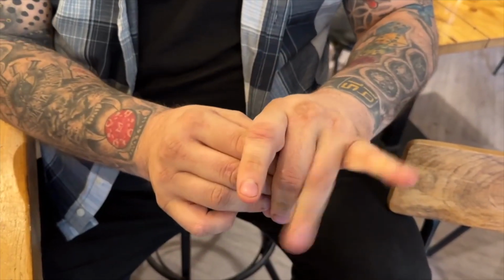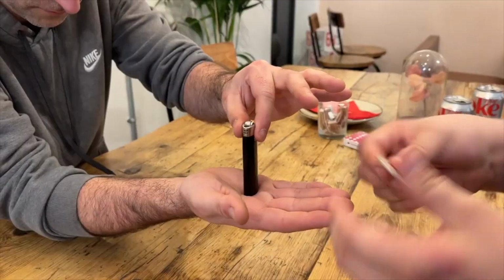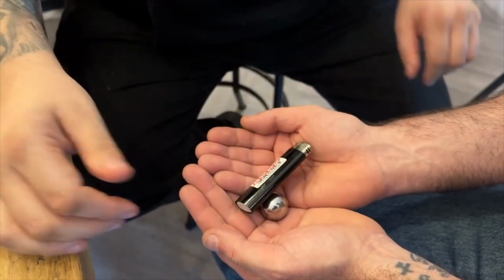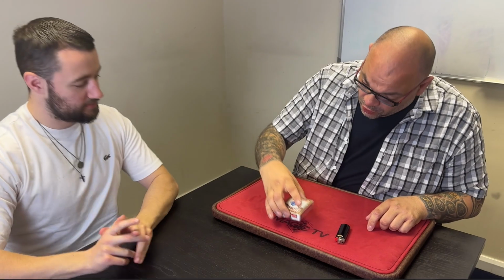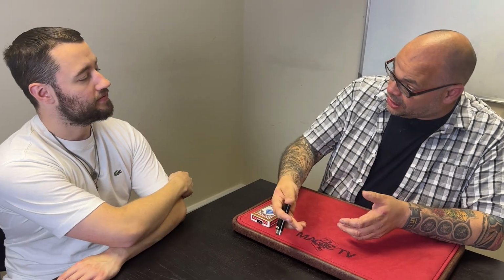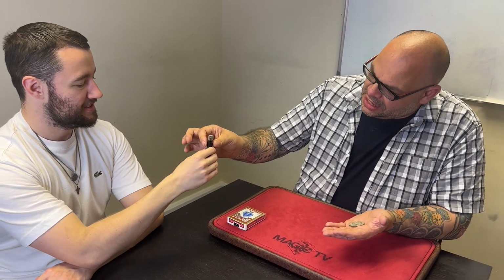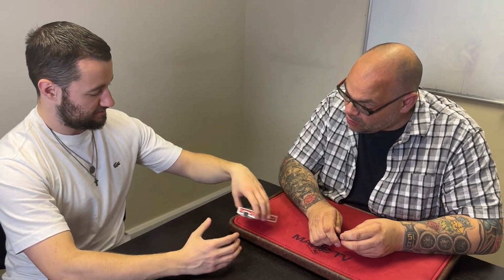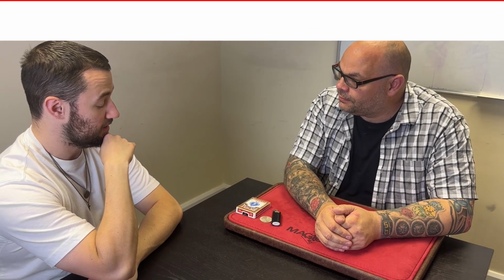Bic Coin by James Keatley | Review Show Special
This Sunday, Craig takes a look at the incredible Bic Coin by James Keatley!